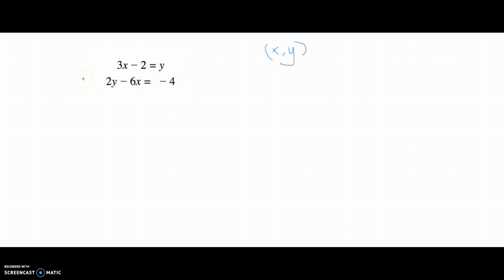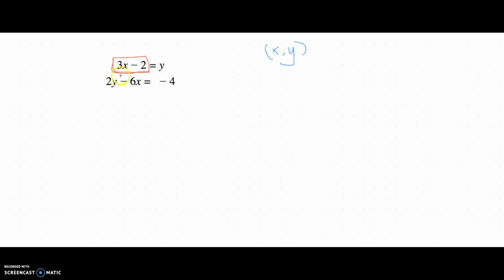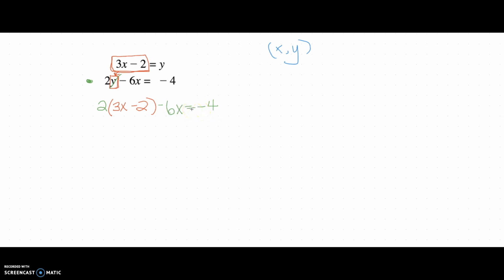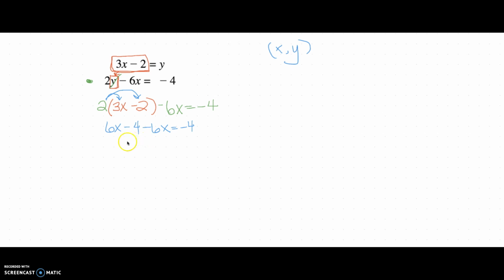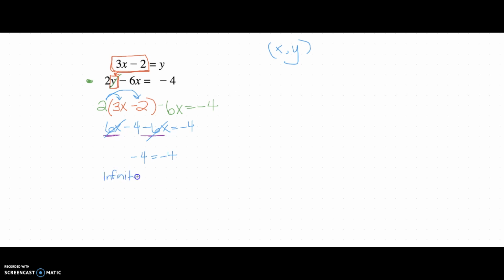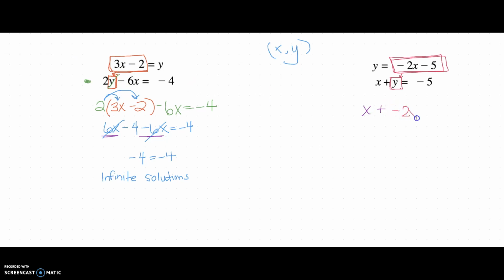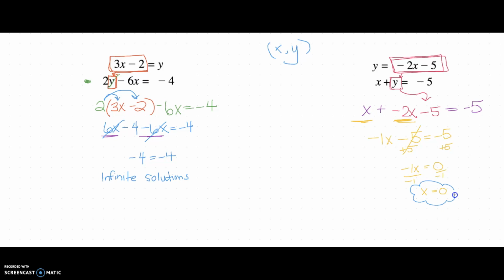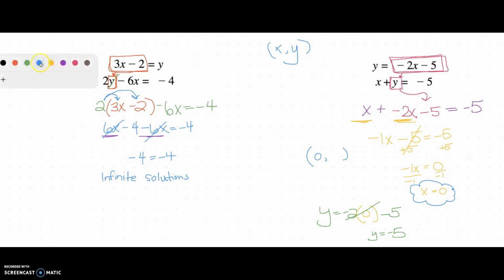3.2.1 Substitution Practice